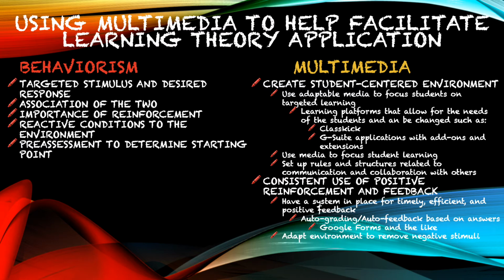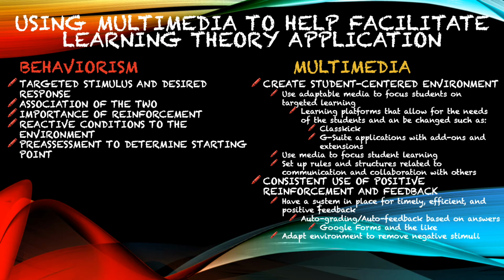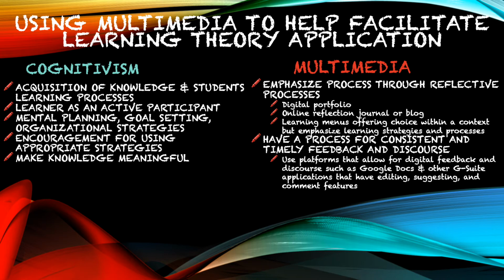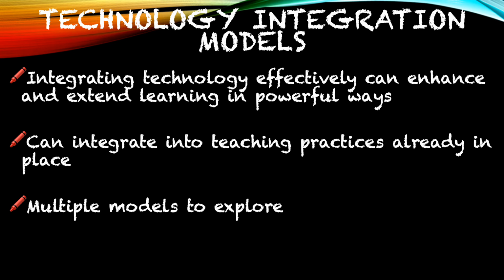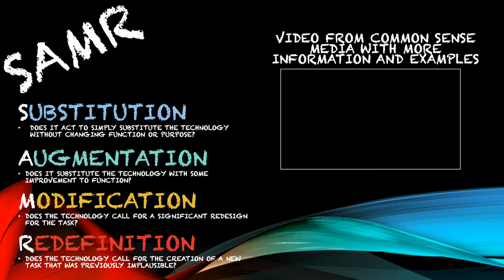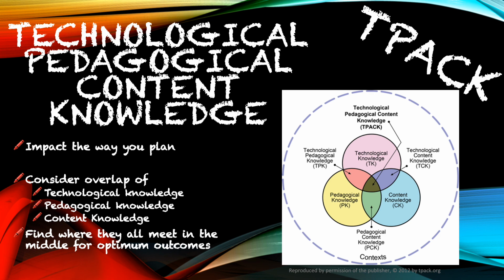Integrating Technology into Teaching Models Presentation